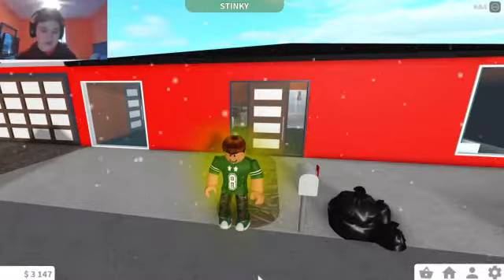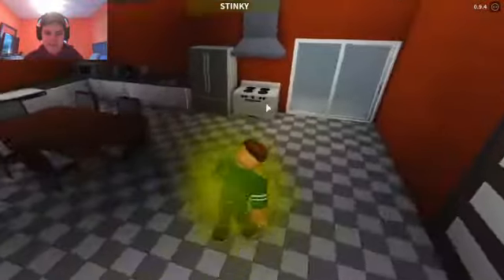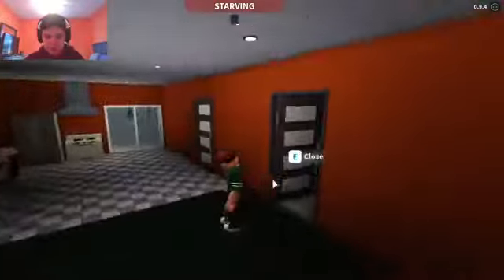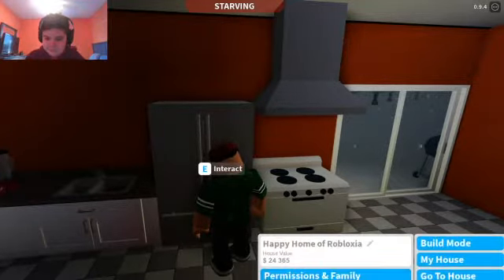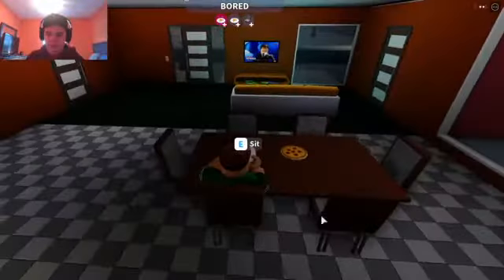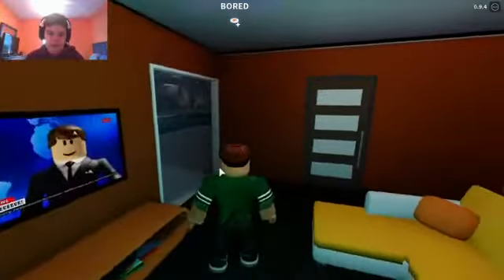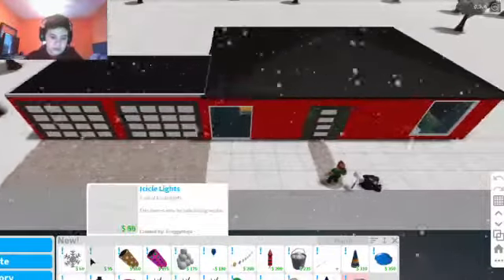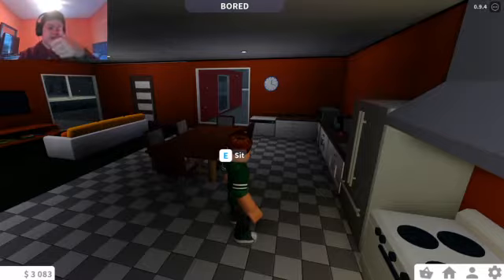my Bloxburg house tour